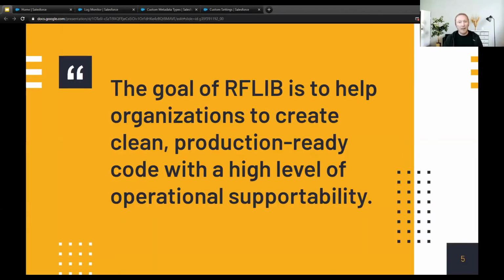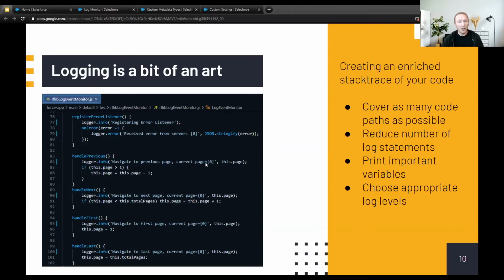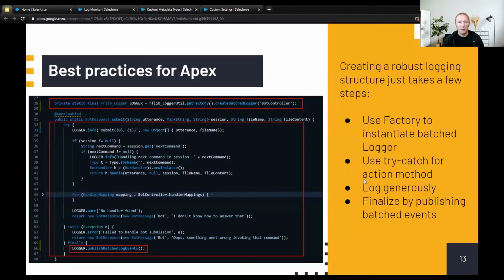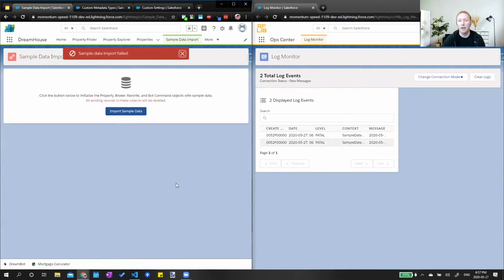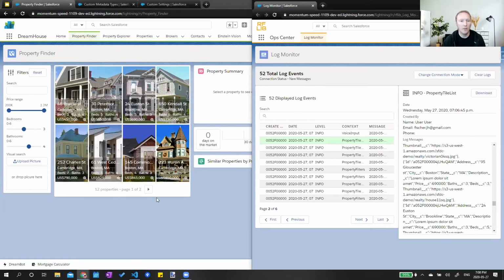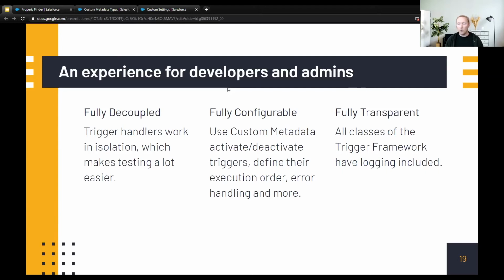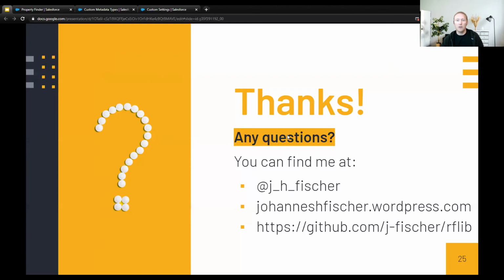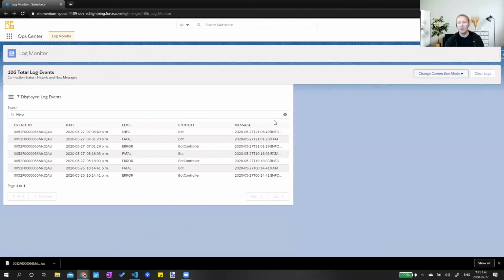Lightning fast debugging in Salesforce with RFLIB by Johannes Fischer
May 27th virtual meetup.  Johannes Fischer demos his open source project, Reliability Force (RFLIB)  Client and server logging, trigger framework, feature flags.